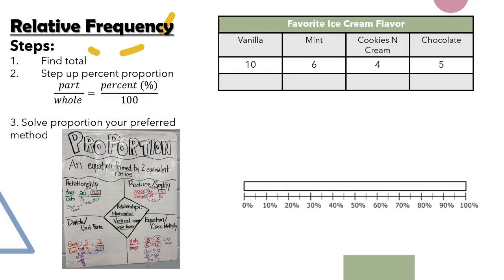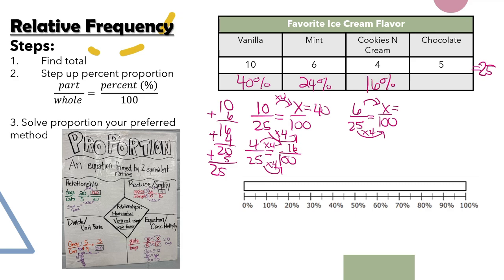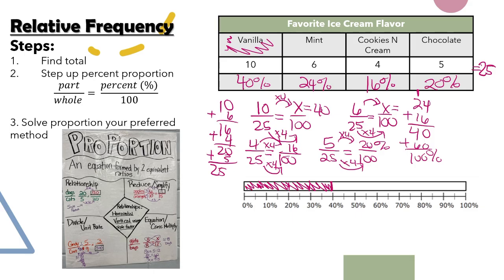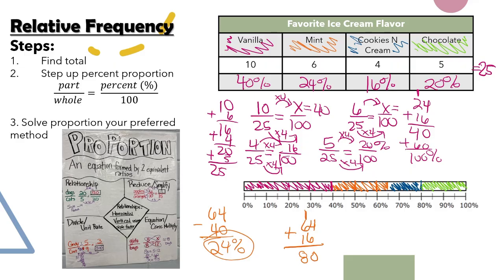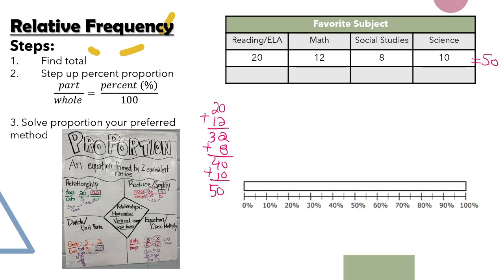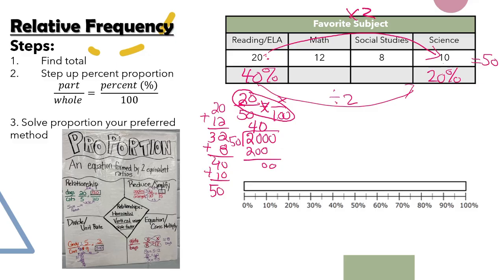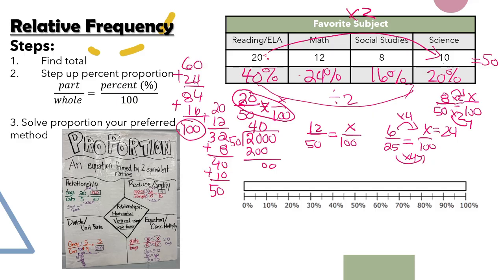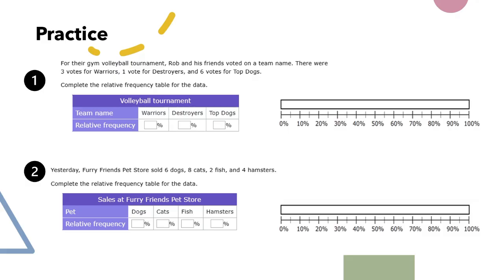Relative Frequency Table-Short Lesson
📊 Relative Frequency Tables & Percent Bar Graphs | Middle School Math Tutorial

Welcome back, Mighty Mathematicians! In today’s video, we’re learning how to take data from a frequency table, convert it into a relative frequency table, and use that information to create a percent bar graph.

Students will learn step by step how to:
✔ Find totals
✔ Calculate relative frequency
✔ Convert decimals to percents
✔ Build percent bar graphs
✔ Interpret the graph like a mathematician

What’s included:
✨ Example problems
✨ Guided steps
✨ Practice questions
✨ Helpful tips for avoiding common mistakes
By the end, students will be able to:
➡ Organize data into a frequency table
➡ Create and read a relative frequency table
➡ Represent percent data visually
➡ Understand trends in real-world situations

✨ Helpful for TEKS: 6.12A, 6.12B, 7.12A
“What should we cover next in statistics?”